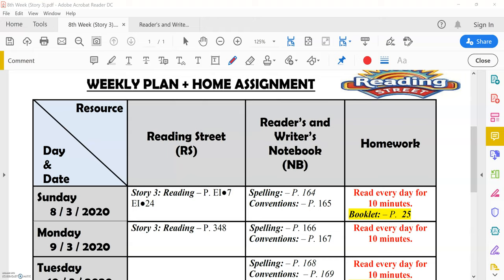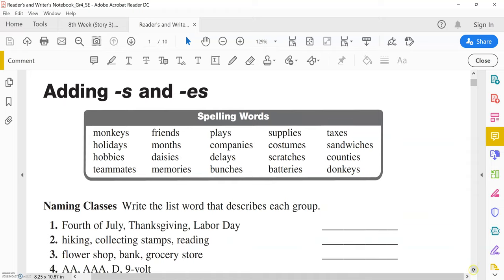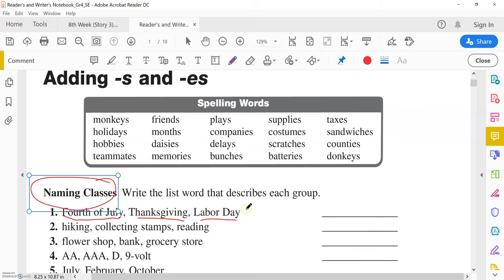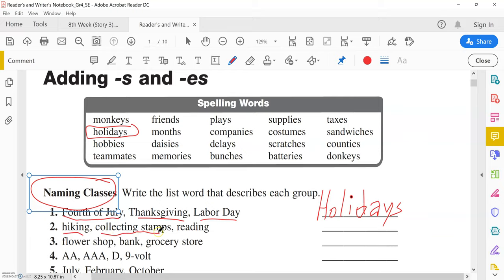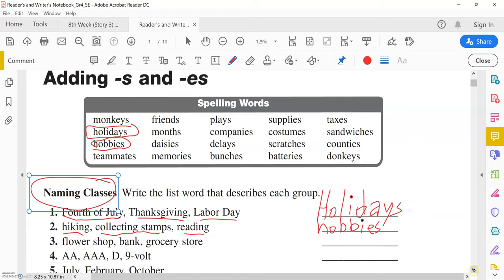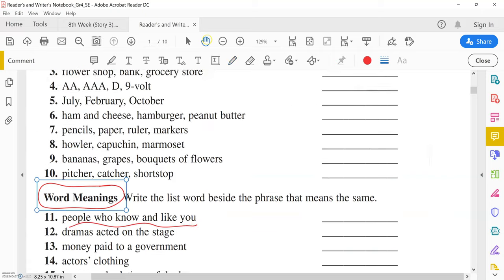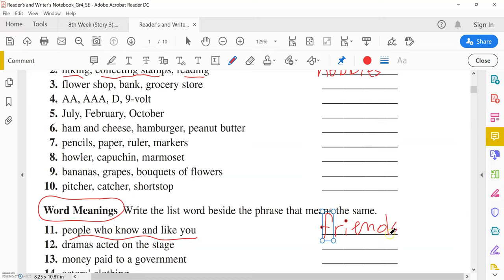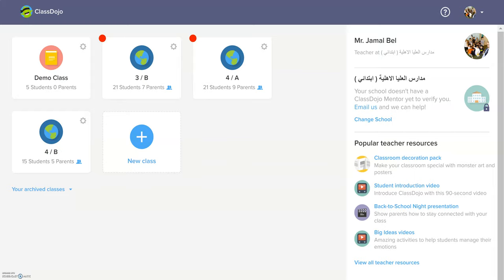Readers' and Writers' Notebook - Grade 4 - Spelling P. 164